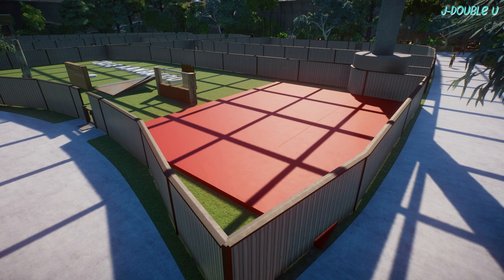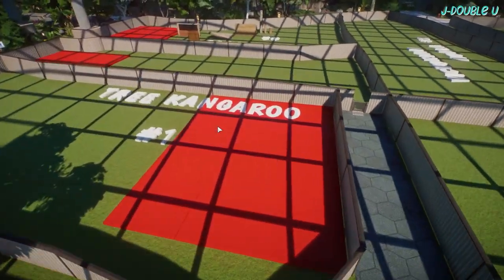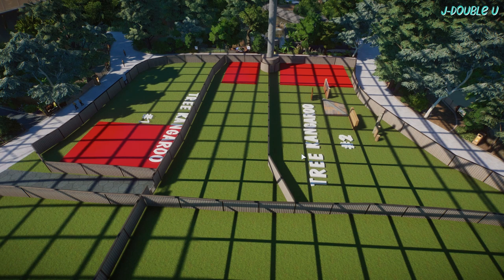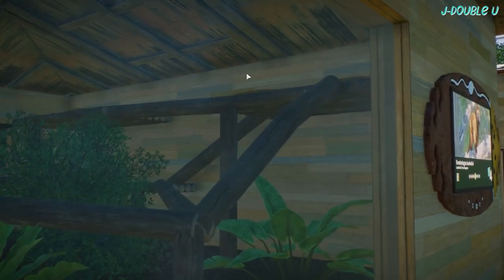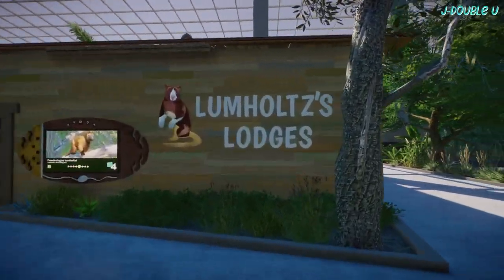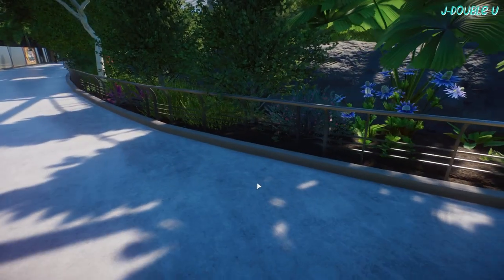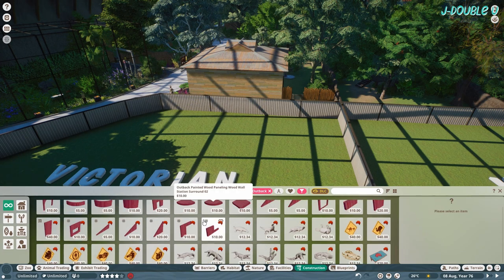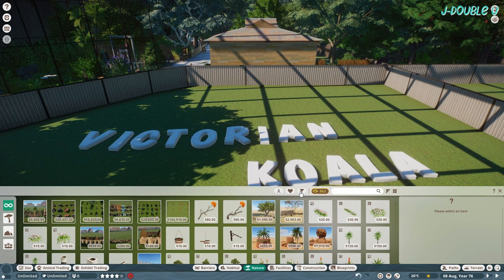TREE-TREE-KANGAROOS || EP08 || DUNSWELL ZOO || PLANET ZOO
Hello everyone,

Welcome to a brand new series of Dunswell Zoo! In this series, we will be building our very own modern, ecological and conservation-friendly, state-of-the-art zoo. In this episode, we build 3 Lumholtz's Tree-Kangaroo habitats!